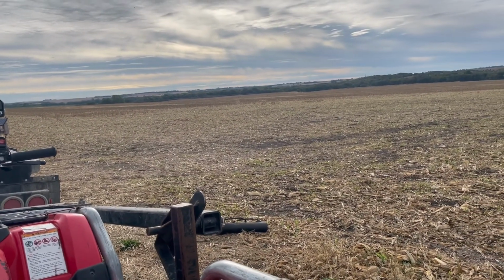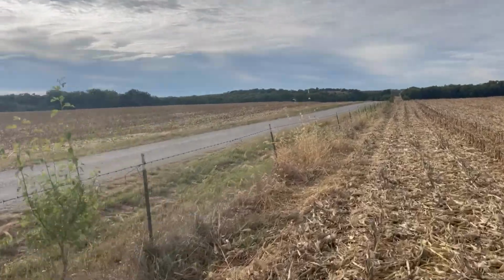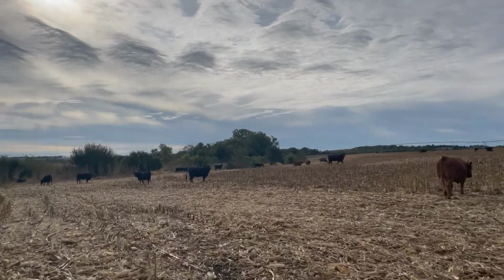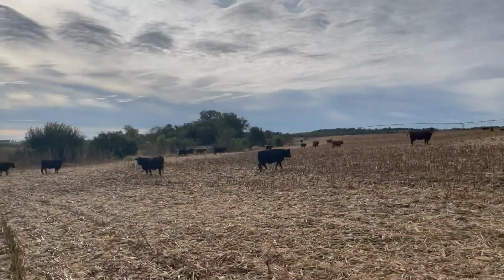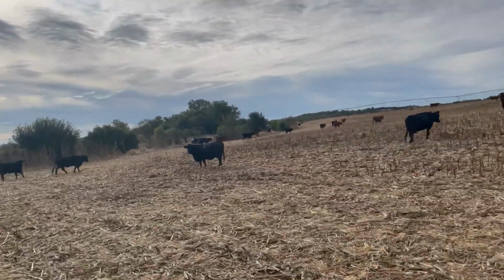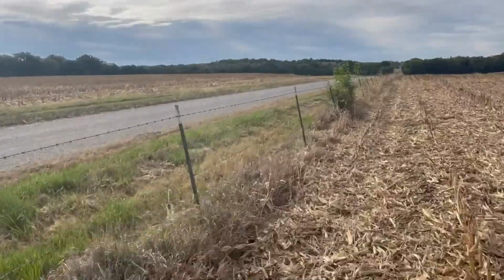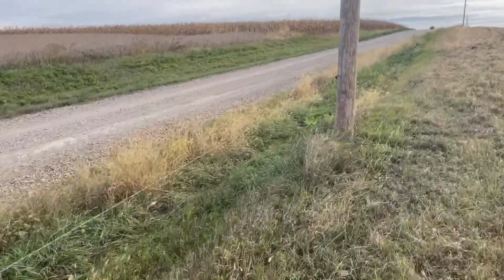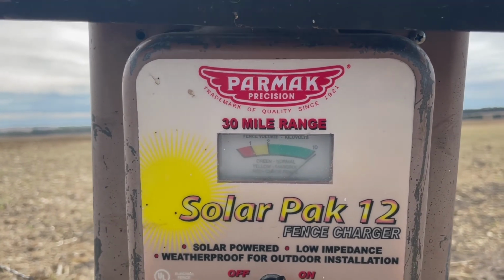Turning Cows Out on Cornstalks!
We are a fourth generation farming family of girls. We are a diversified livestock and grain operation in northeast Kansas. Our family loves to share the gifts the Lord has blessed us with.  We hope you enjoy your quick trip to our farm by watching our videos!

Edited by: Emmie Grimm age 13